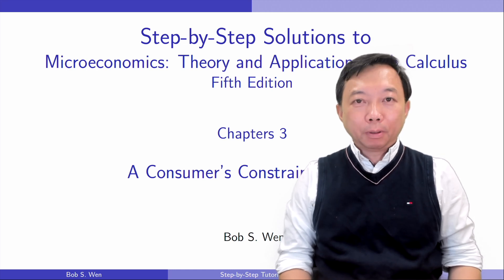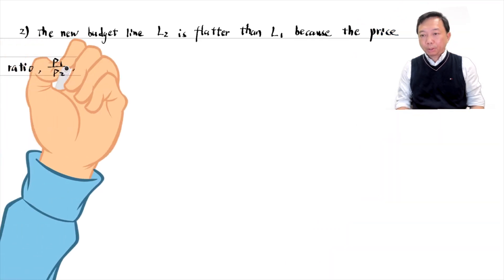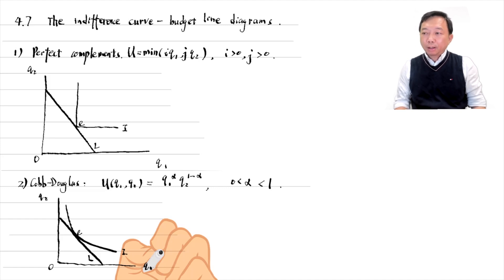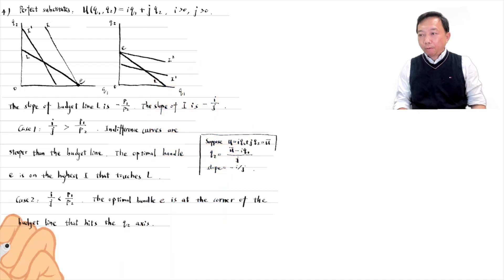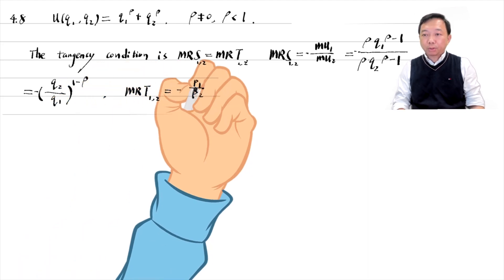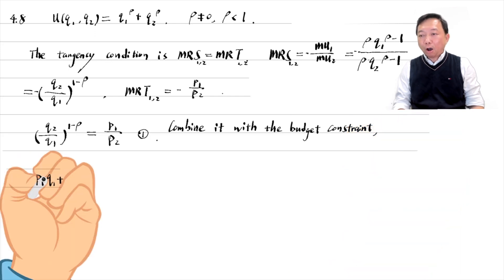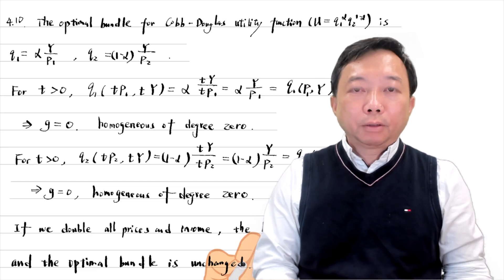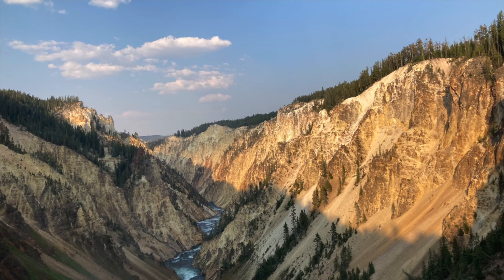Solutions to 3.4 Constrained Consumer Choice (Part Two) | Microeconomics: Theory and Applications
Chapter 3: A Consumer's Constrained Choice
3.4 Constrained Consumer Choice (Part Two)

00:00 Exercise 4.6
02:42 Exercise 4.7
06:37 Exercise 4.8
08:00 Exercise 4.9
11:12 Exercise 4.10

Hi, I am Bob. Let's continue to solve the exercises for section 3.4, Constrained Consumer Choice. I use the textbook Microeconomics Theory and Applications with Calculus 5th Edition by Professor Jeffrey Perloff.

1. Solutions to Microeconomics Theory and Applications with Calculus 5th Edition,
2. Solutions to Introductory Econometrics A Modern Approach 7th Edition,
3. Introductory Stata (2022), and